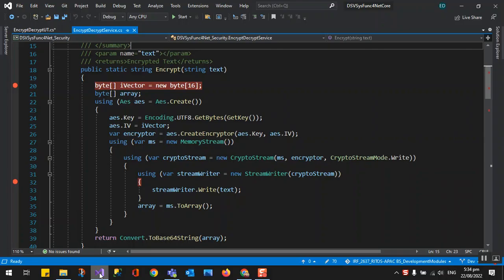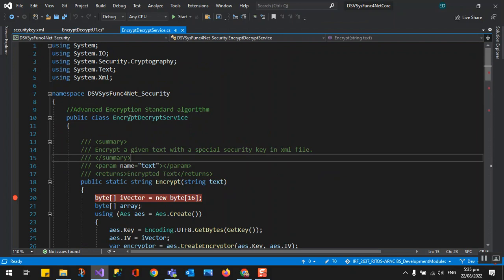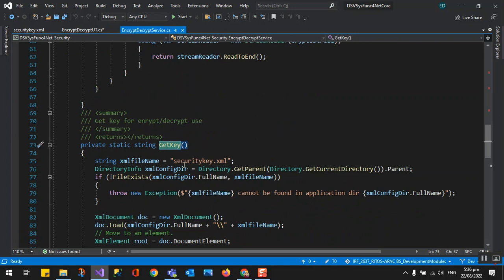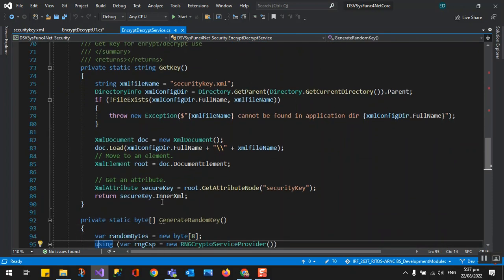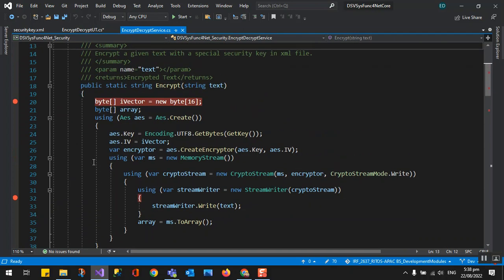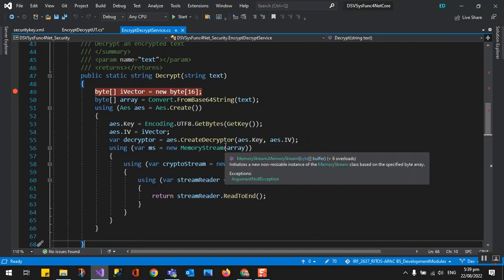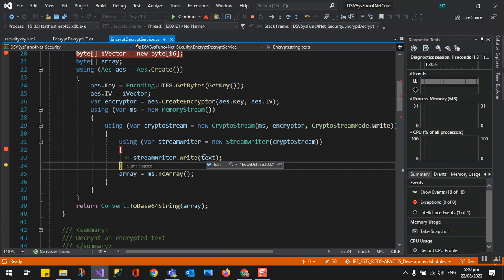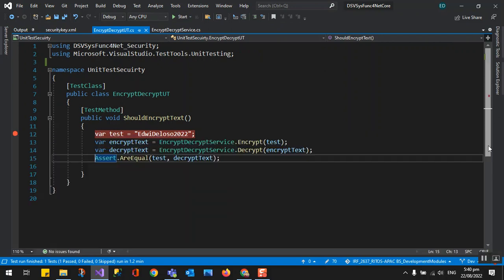c# Advance Encryption Standard (AES)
Encrypt/Decrypt with a security in an xml file using AES - Advance Encryption Standard.

aaccc